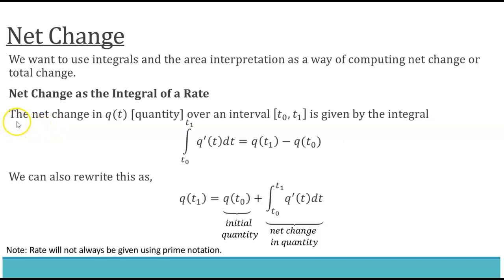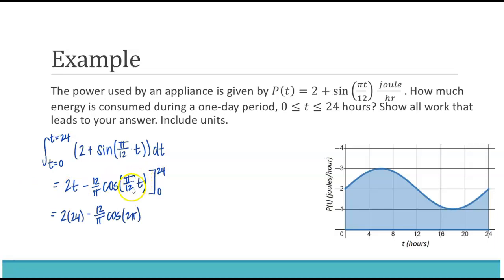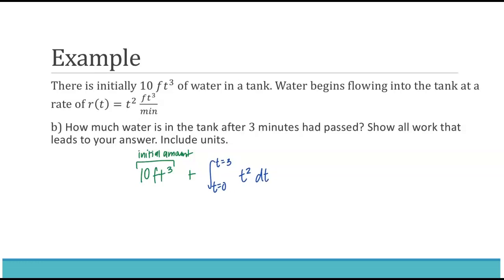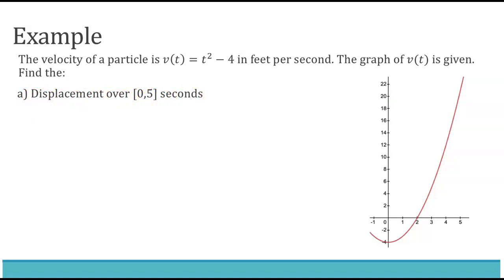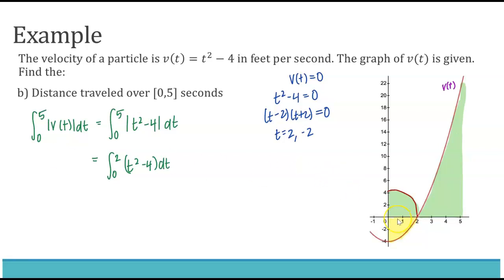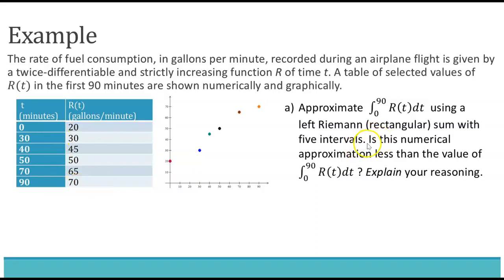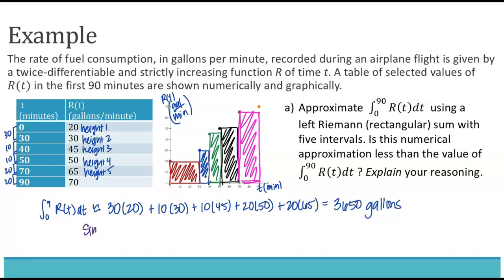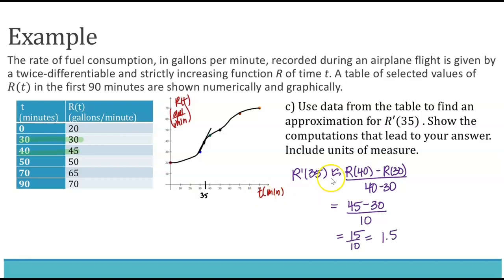Understanding Integrals as Net Change | Calculus Applications of the Definite Integral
In this Calculus lesson, you’ll learn how to interpret an integral as a net change and apply it to real-world problems involving rates, accumulation, and total change. This video walks through several examples that connect the Fundamental Theorem of Calculus to physical meaning.

Topics include:
Interpreting an integral as net change or total change
Using integrals to find energy consumption, water volume, and velocity
Connecting rates of change to quantities
Calculating displacement and total distance from velocity
Setting up integrals with units and explaining meaning in context
Understanding underestimates and overestimates with Riemann sums
Interpreting rates graphically and numerically using tables

This video is perfect for AP Calculus AB, AP Calculus BC, and college Calculus students learning how integrals represent change in applied contexts.